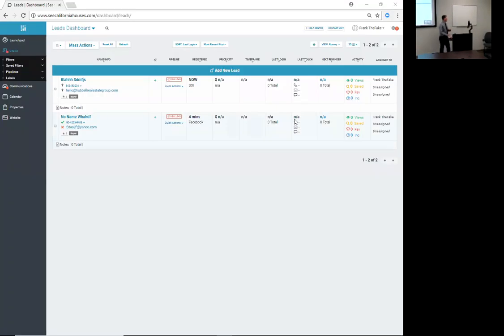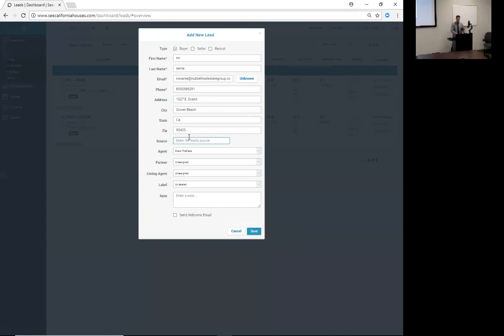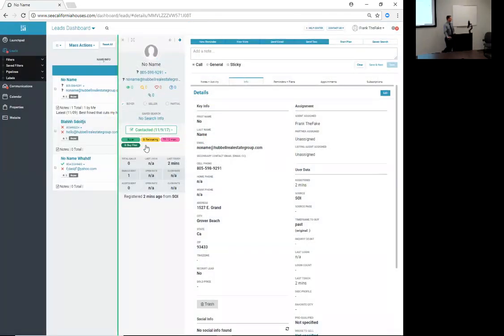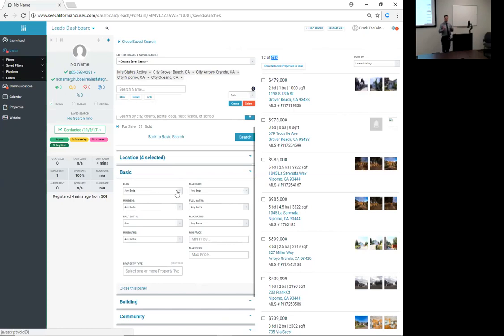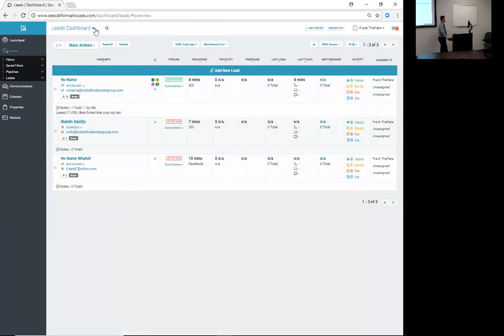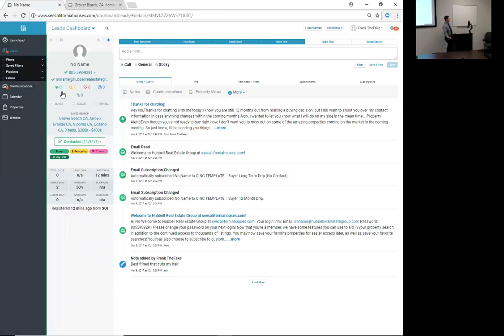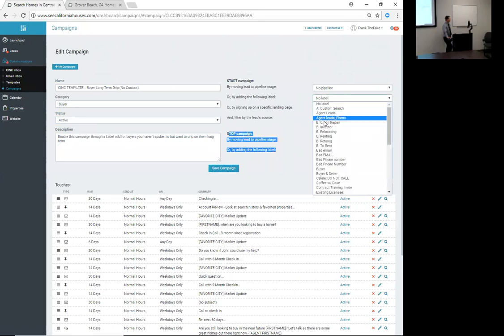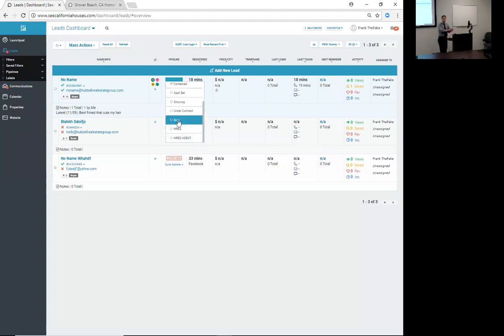How to add an agent in CINC (Commissions INC) [Hubbell Real Estate Group]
Hey Agents!

This video is a walkthrough on how to add an agent in the CRM website Commissions Inc.

As your local central coast real estate broker, we're always happy to help. (hubbellrealestategroup.com)

The Hubbell Real Estate Group is a family owned and operated brokerage here on the Central Coast of California.

[CalBRE# 01991998]